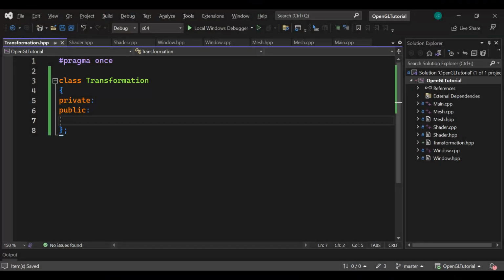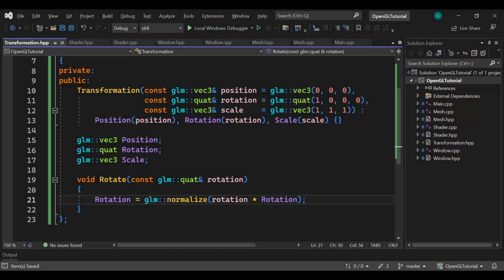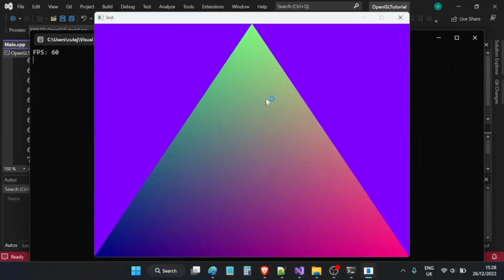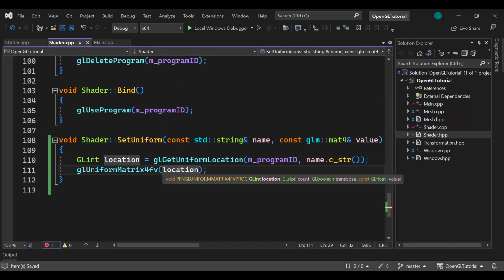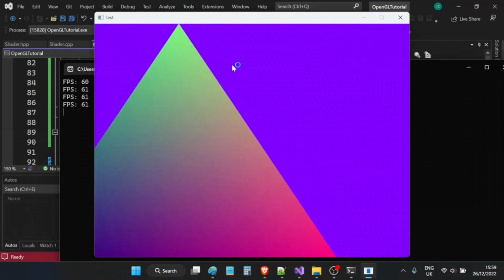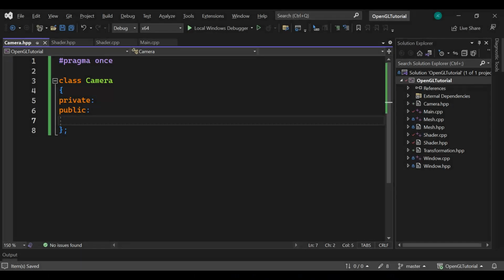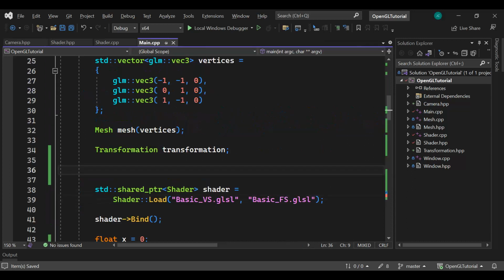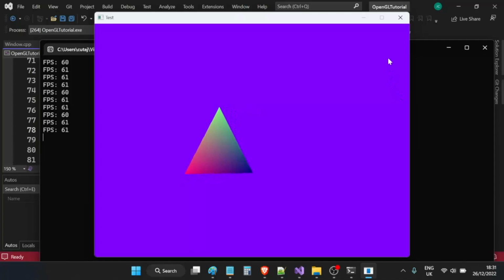OpenGL Tutorial Series: Episode 5 - Transformation Framework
In this video we build the necessary framework for performing transformations. We'll do this using the power of the vertex shader. Finally we add a perspective projection which will make our scene look 3D.

Chapters:
0:00 Intro
0:16 Transformation Class
2:22 Change to update code (frame limiting)
3:43 Passing transformation matrix as a uniform
6:40 The camera framework
8:05 Camera class
9:15 Using the Camera class
10:30 Final result

This is a really good explanation of why 4x4 matrices are used for transformations in 3D games: